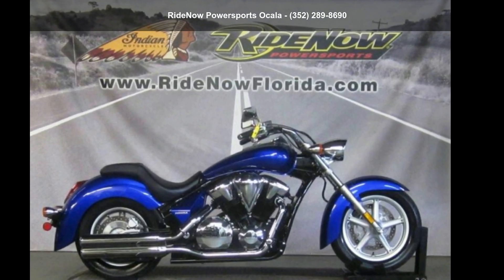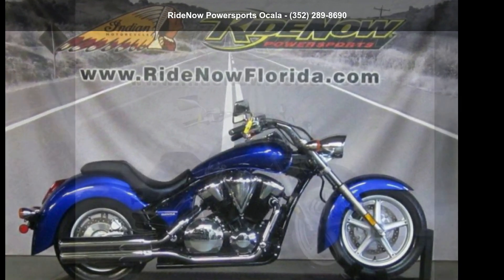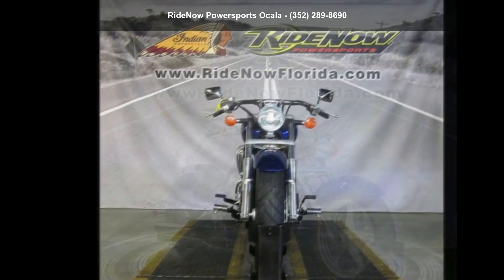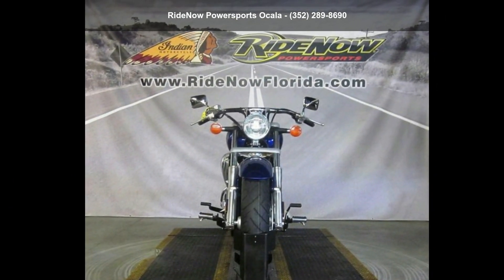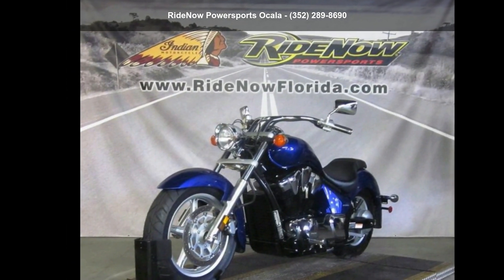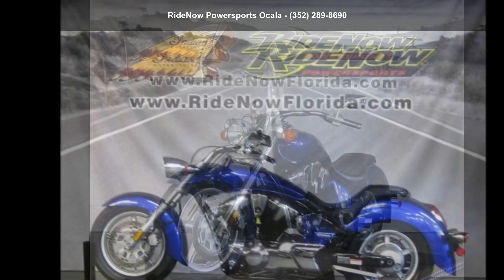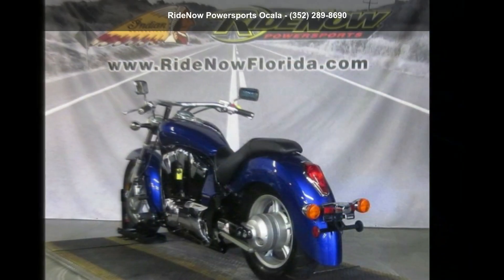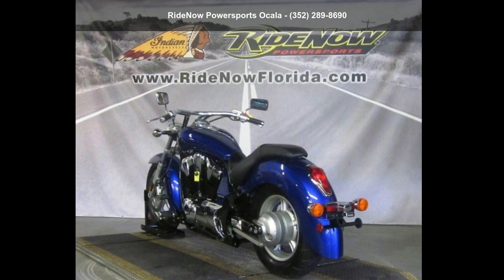2015 Honda® Stateline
2015 Honda and #174; StatelineMeet The Modern Custom
People ride cruisers for two big reasons: the way they work, and the way they look. Around town and on the road, the relaxed, stretched-out cruiser style is not only comfortable, but it makes sense too. And the way they look and #8212;cruisers turn heads everywhere, even when they and #8217;re parked. That and #8217;s especially true of the Honda and #174; Stateline and #174;. With its stretched lines and progressive styling, it really stands out. With its 1312cc V-twin engine, shaft final drive, disc brakes and fuel injection, it and #8217;s as modern and trouble-free as any Honda and #174; out there, and you know how good that feels.

You see a lot of cruisers out there that have too much junk hung all over them. Not the Stateline and #174;.